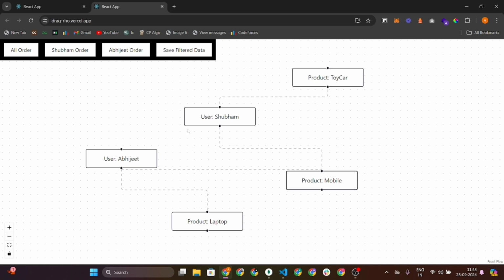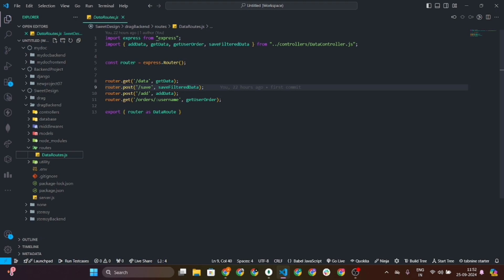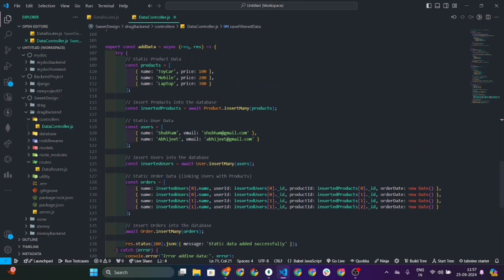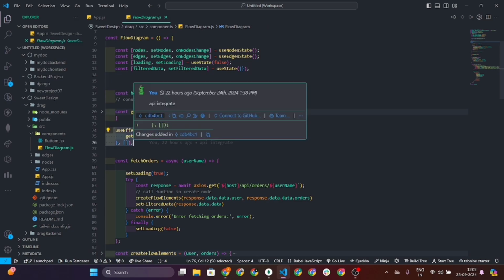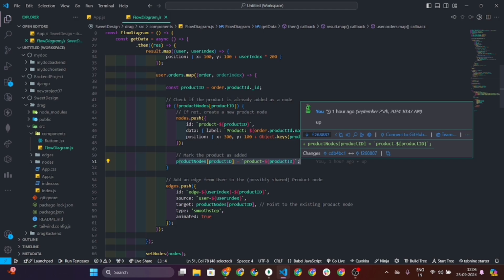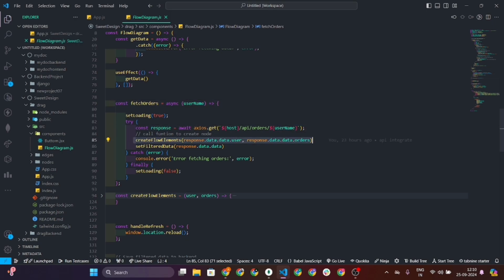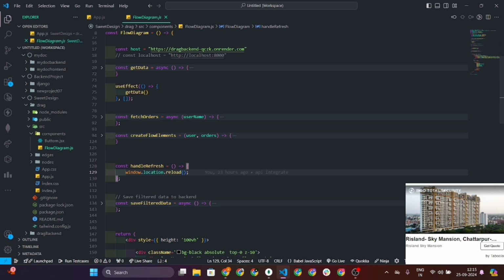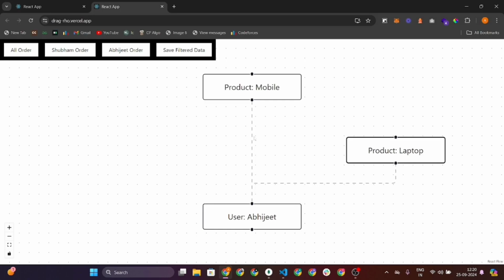React flow tutorial || integrated backend || Node js || MongoDB